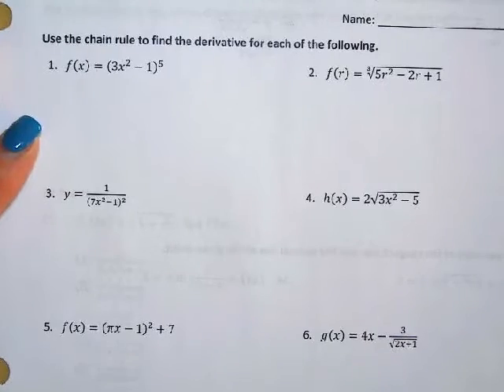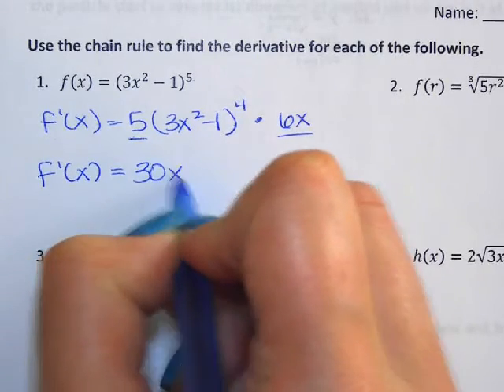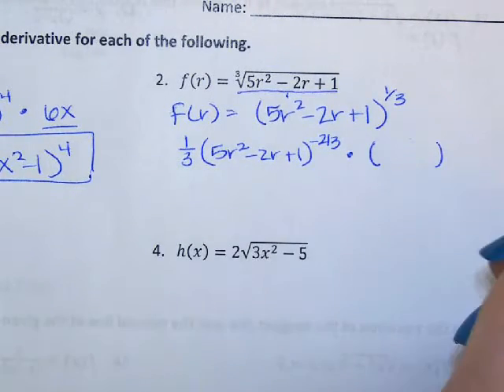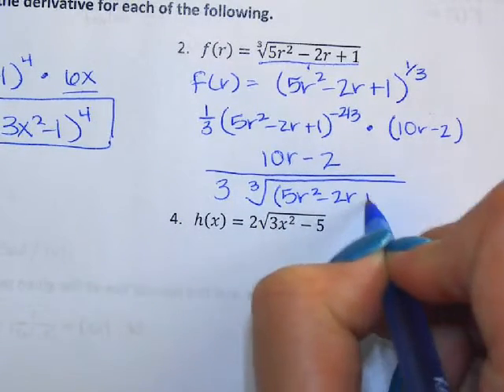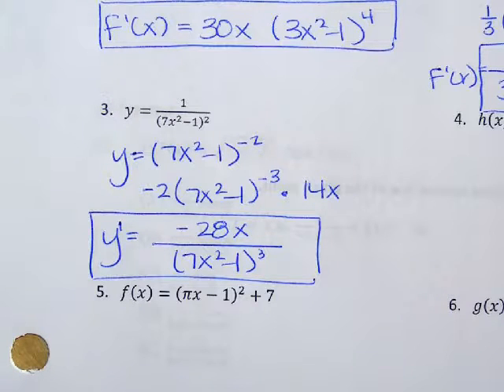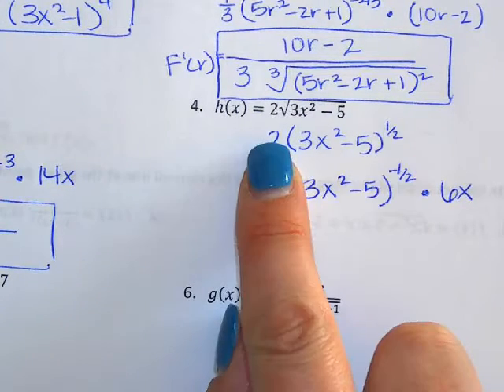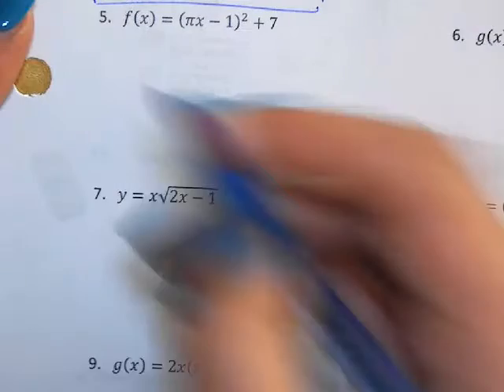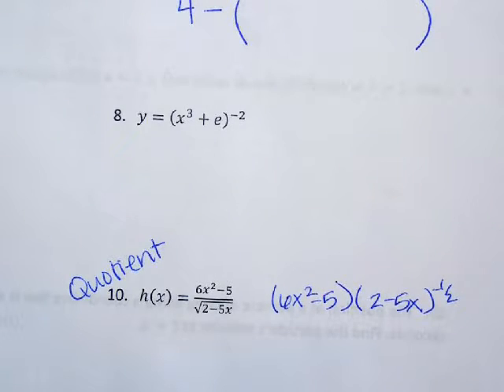Chain Rule Class Examples